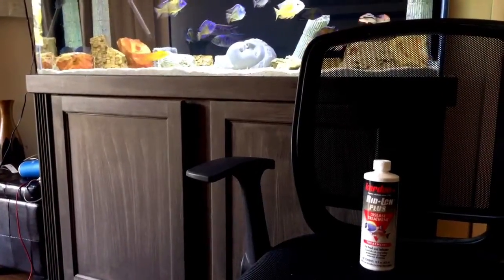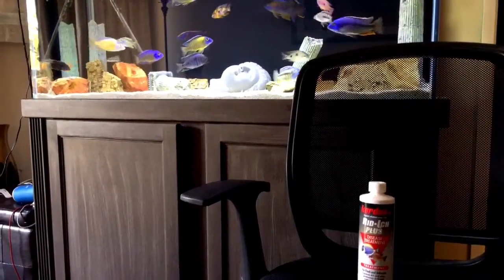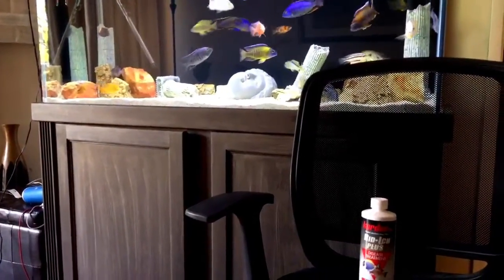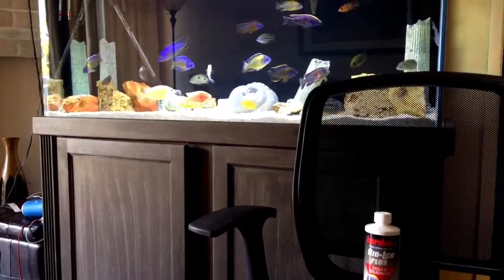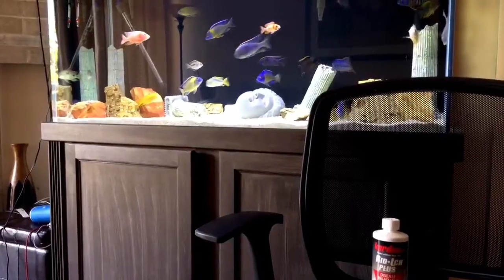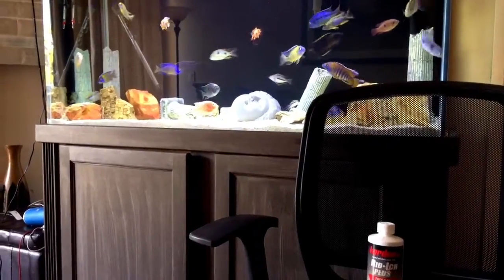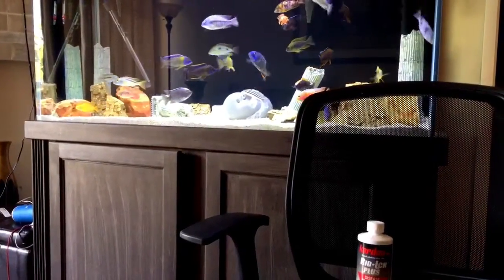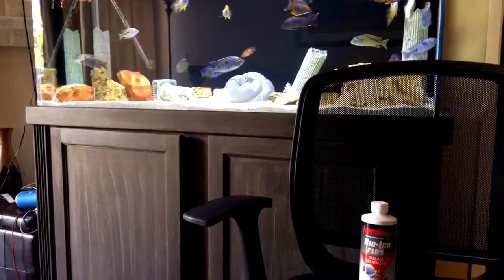how to get rid of ich ..part 3 keeping a healthy aquarium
part 3 my series keeping a healthy aquarium ill be discussing how to get rid of ICH ...RUBY REEF KICK ICH ALSO YOU CAN USE KORDON RID ICH..also the natural way just salt and raising your temps works fas well